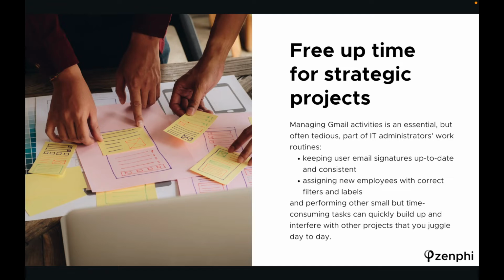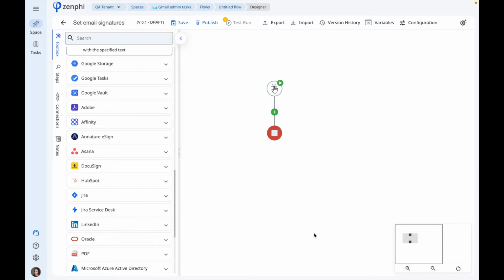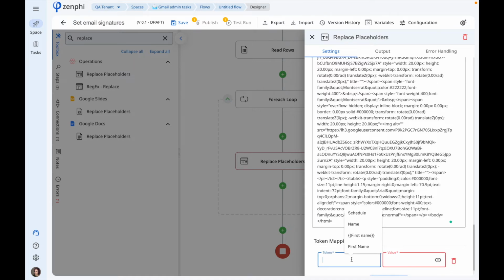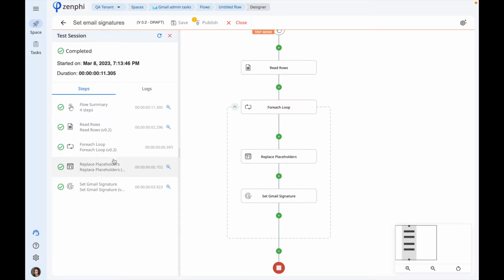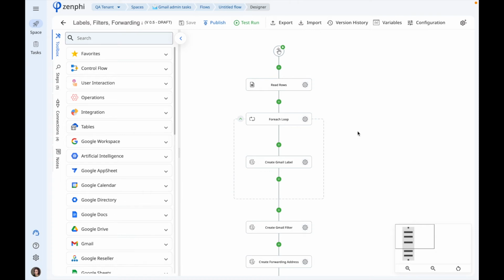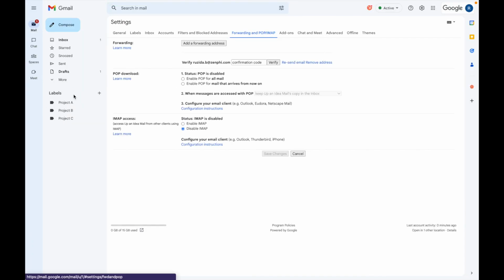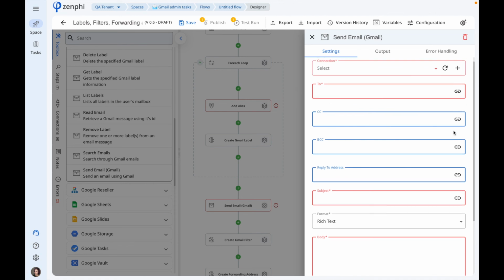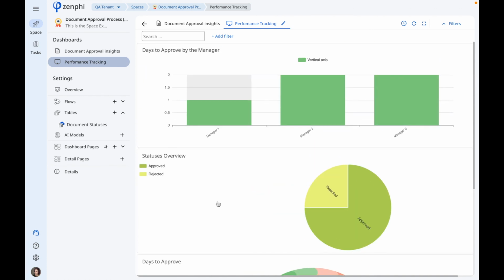Webinar recording: Automating Gmail admin tasks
Learn how to automatically manage email signatures, Gmail labels, filters, aliases,  forwarding addresses, and more!

0:00 No-code Gmail automation: Explained
01:42 What is zenphi
02:46 Automating emails signatures management
16:55 Automating Gmail activities during the Employee Onboarding process - automatically manage labels, filters, forwarding addresses, and more
26:25 Q&A